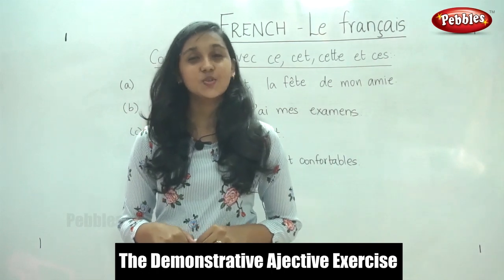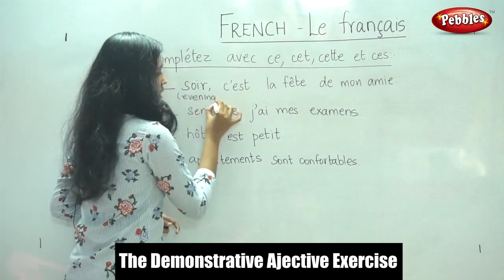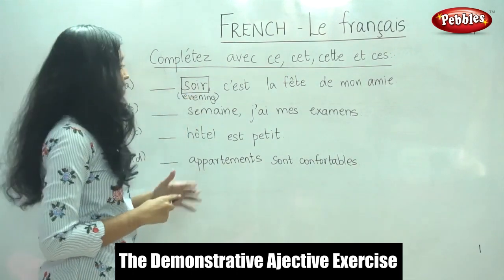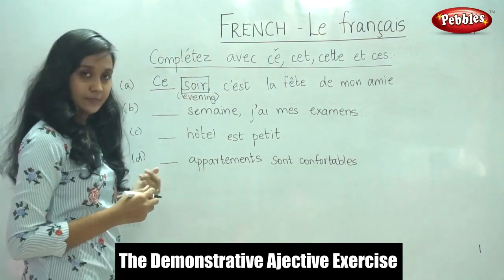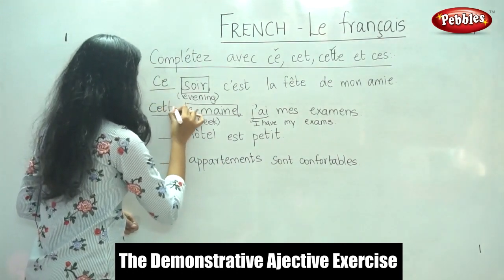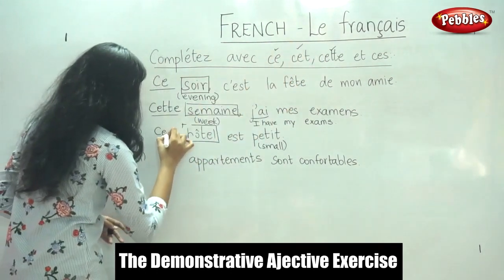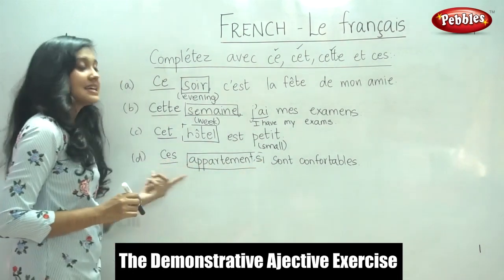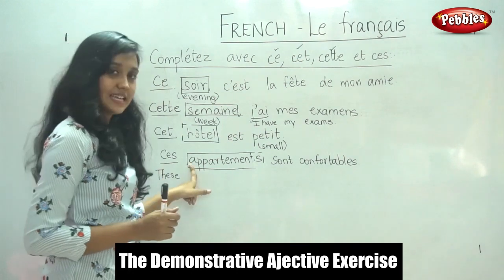The Demonstrative Adjective Exercise | French Class - 55 | Learn French Through English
The Demonstrative Adjective Exercise | French Class - 55 |  Learn French Through English | French Lesson